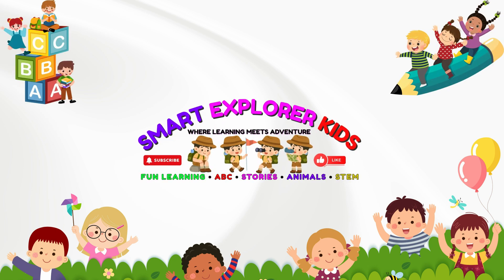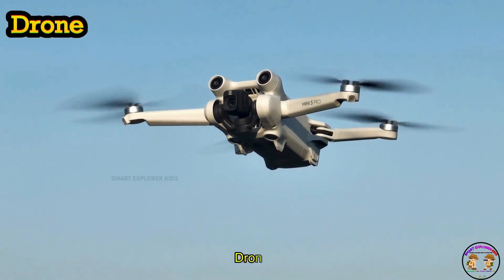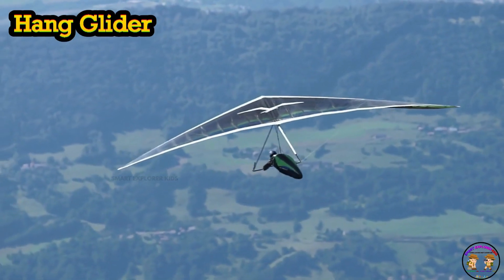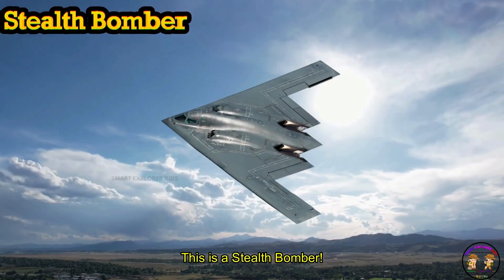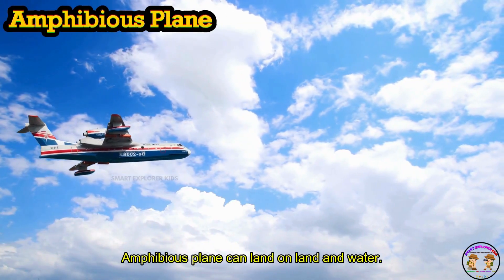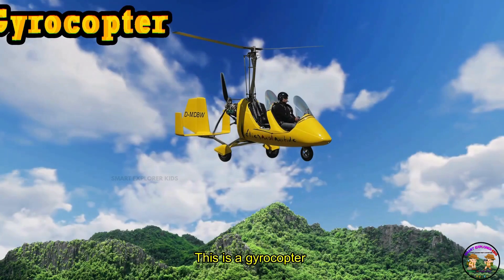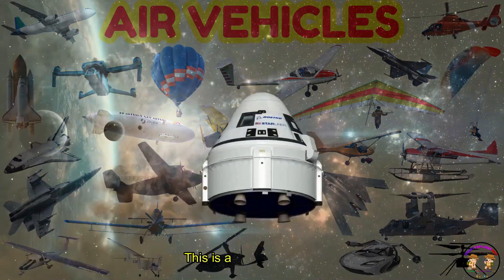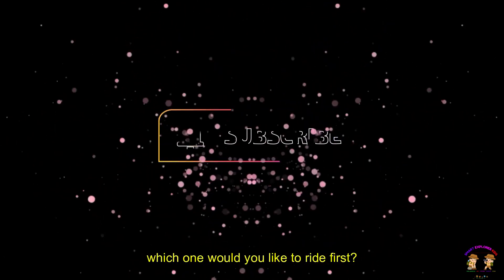Air Vehicles | Types of Air Transport | Learn Flying Vehicle Names with Sounds | Vehicles for Kids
Welcome to Smart Explorer Kids, the fun way for children to learn in English about air vehicles and air transportation. This educational video introduces many types of air vehicles with their names and real sounds for easy and fun learning.

See and hear airplanes, helicopters, rockets, jets, drones, blimps, hot air balloons, seaplanes, fighter planes, space shuttles, and rescue helicopters. Discover how these amazing flying machines travel through the sky and help people around the world.

Perfect for building STEM vocabulary, exploring air transportation with names and sounds, and making learning fun. Great for kids, preschoolers, and anyone curious about aviation, airplanes, and flying vehicles.